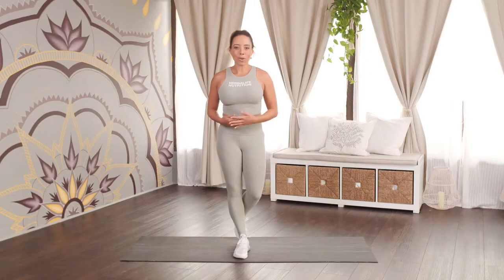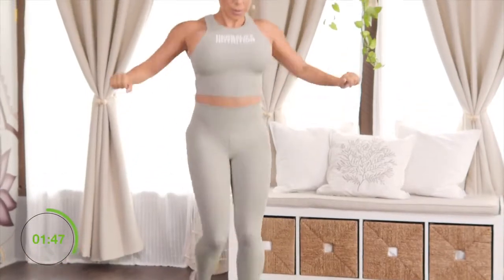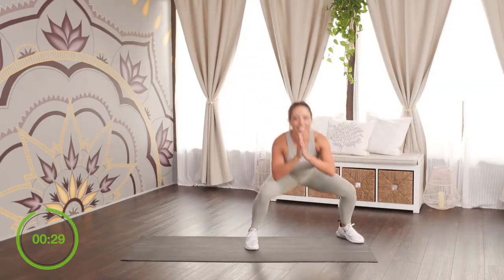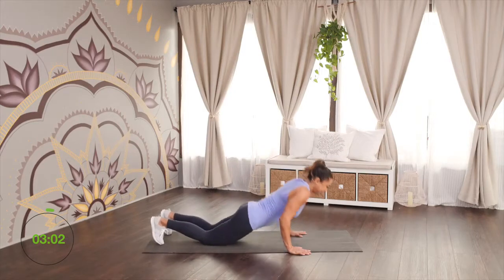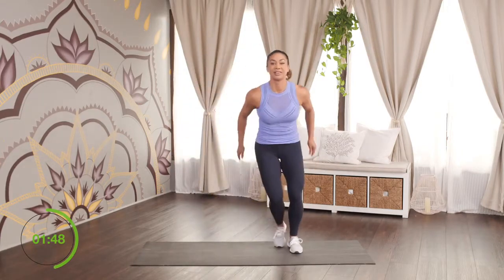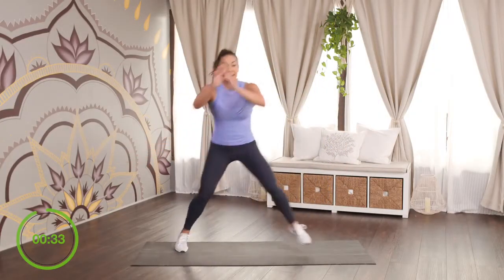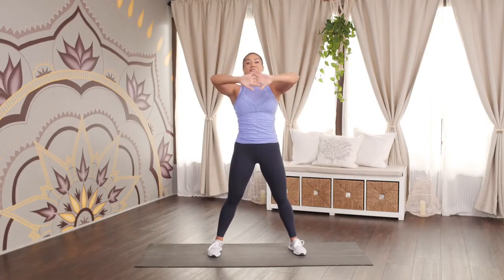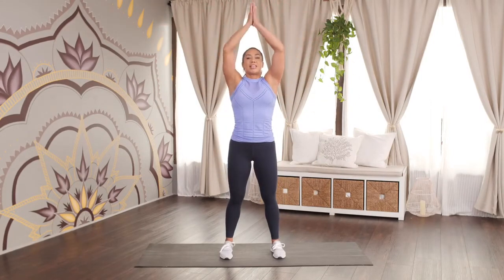mood boosting moves - BOOST YOUR MOOD with S. Clayton and D. Cervantes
This workout from Samantha Clayton and Denise Cervantes will help to boost your mood! These fun moves stimulate the release of brain chemicals that play an important part in regulating your mood and productivity throughout your day.

Follow the start program of MARiSLiMFiT Online Program:
- Meal program included
- Online group coaching
- one-to-one coaching
- Exercise Online Sessions
- Workout tips
- Nutrition Info
- Looking Good Coaching: focus on outer and inner nutrition
- Feel Good Coaching: 100 % mindset attitude
- Surprise Goodies for good results
DM for intake chat:
Whats App / Telegram
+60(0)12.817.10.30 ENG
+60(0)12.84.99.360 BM